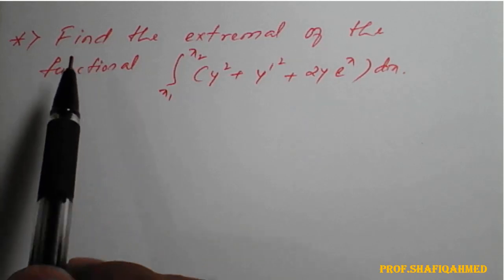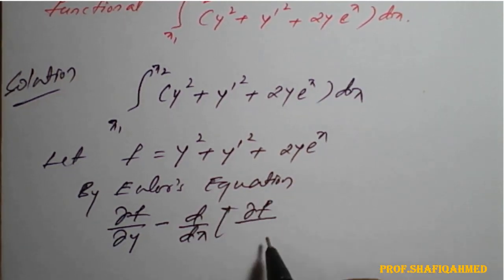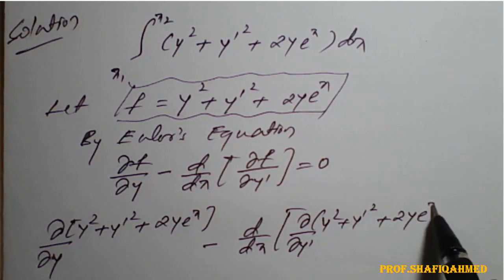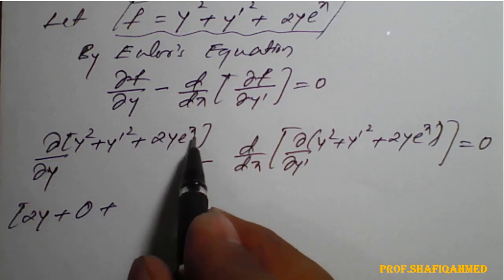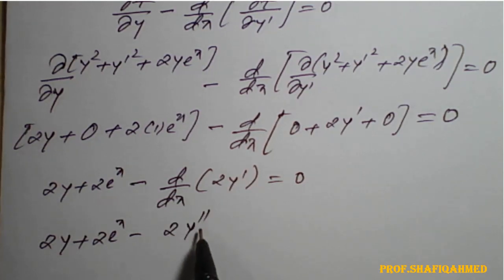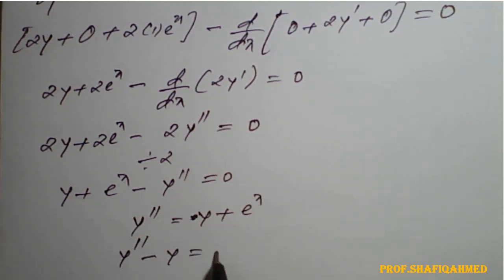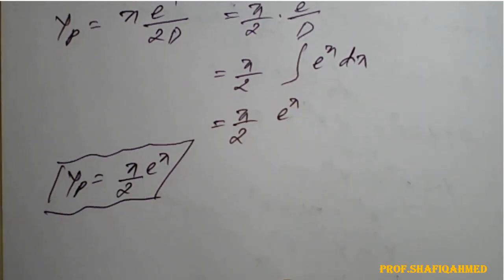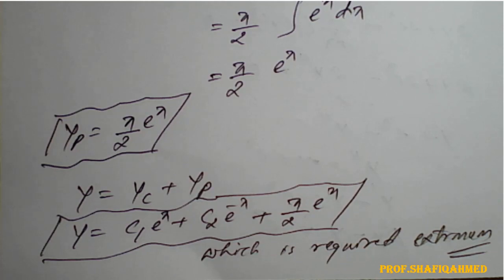#5 || Problem#3 || Find the extremal of the functional ∫(y^2+y'^2 +2ye^x )dx || By Shafiqahmed.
18MAT31 : Module : 5 :  Find the extremal of the functional ∫(y^2+y'^2 +2ye^x )dx .